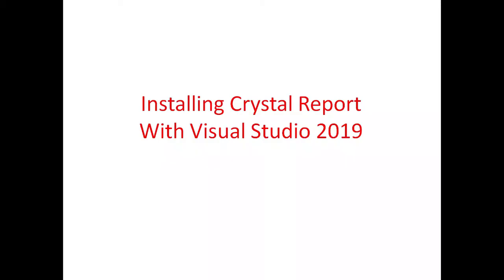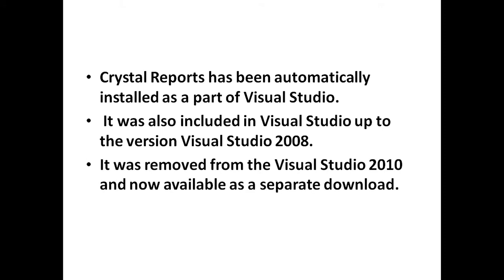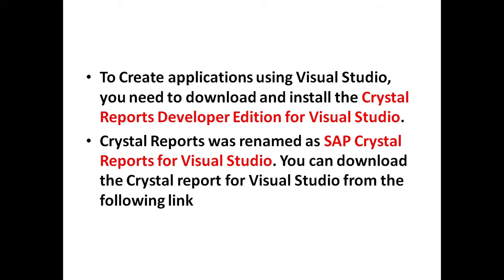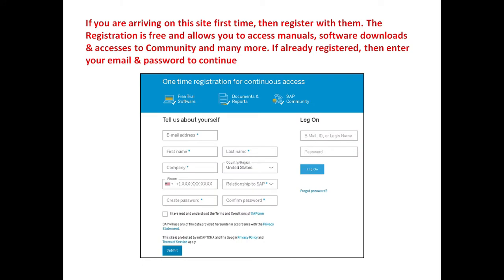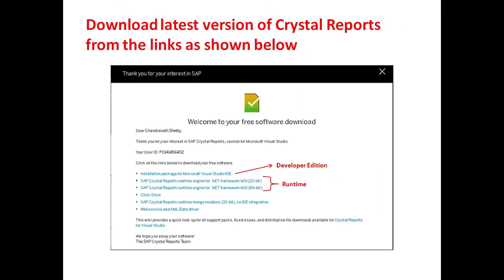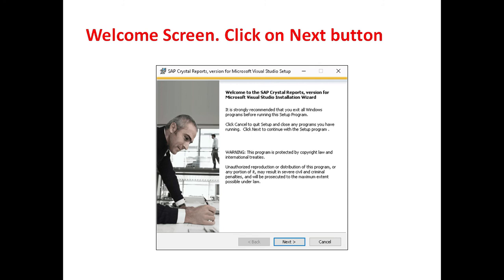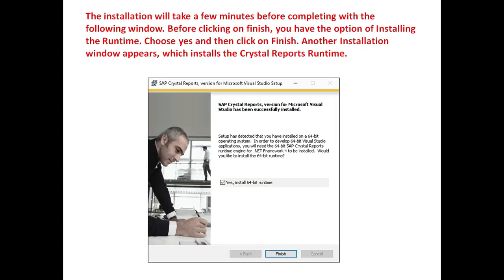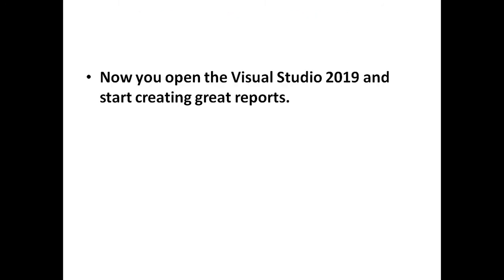Installing CrystalReport With Visual Studio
SAP Crystal Reports - Installing Crystal report With .Net